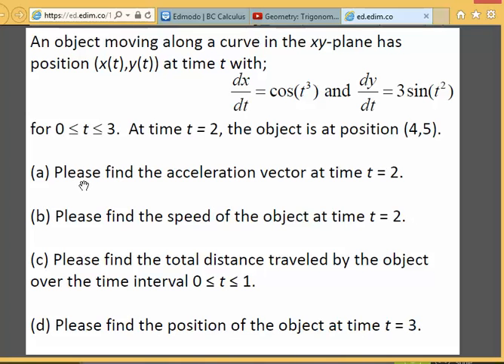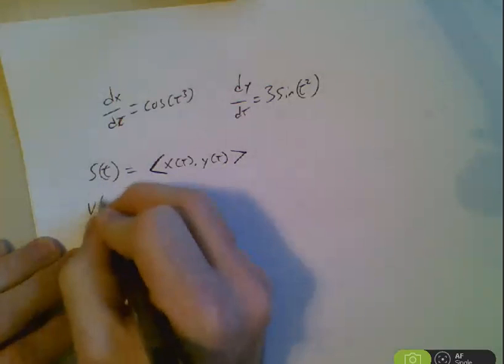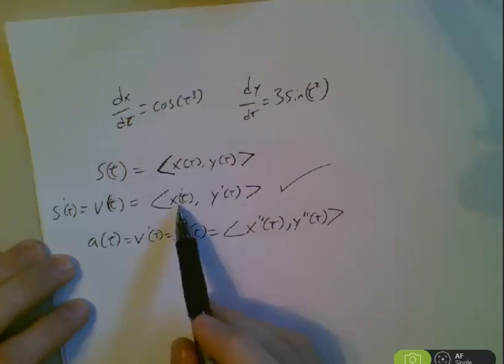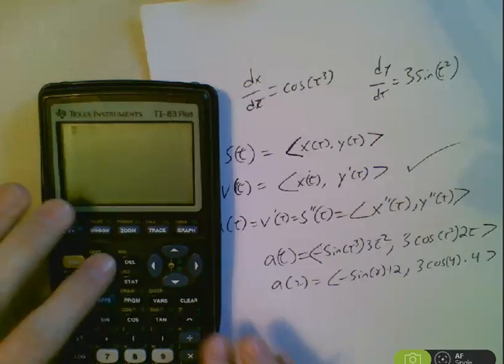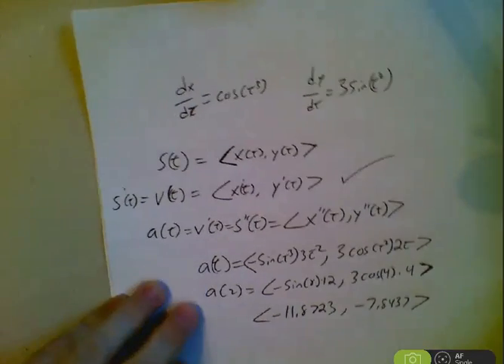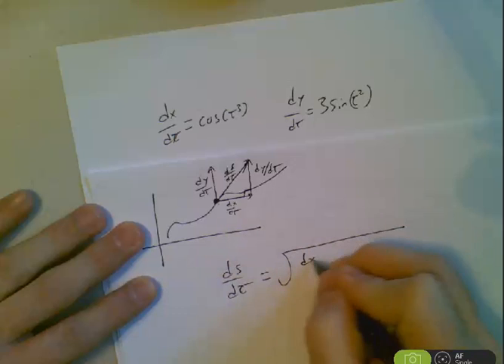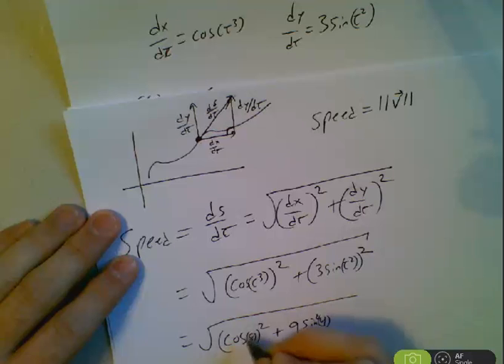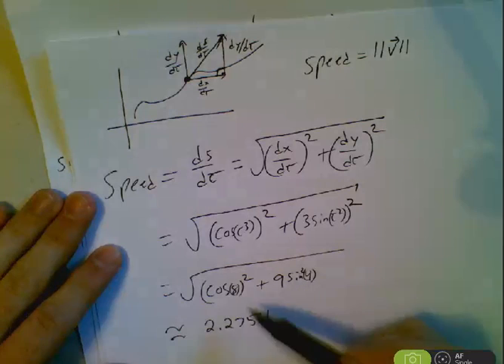Parametric AP FRQ Style: Class example parts a and b